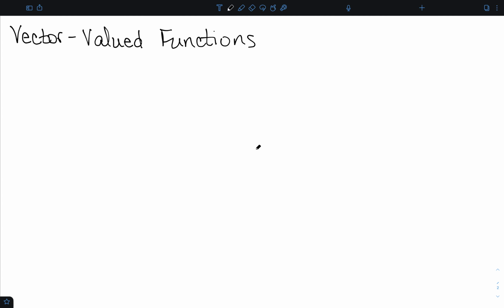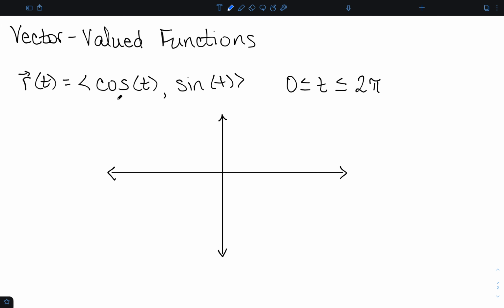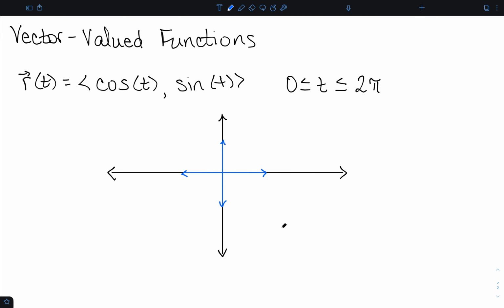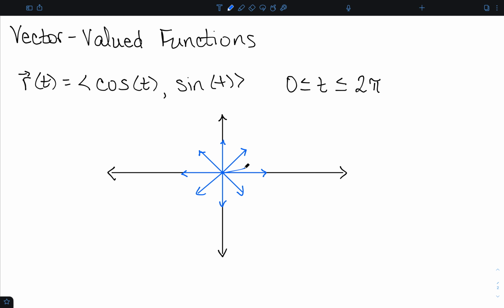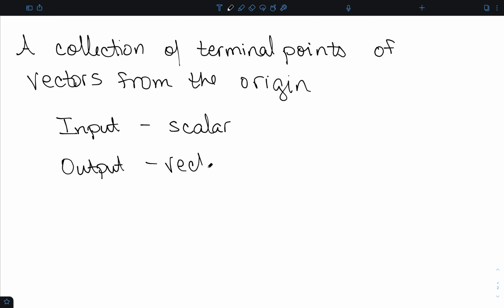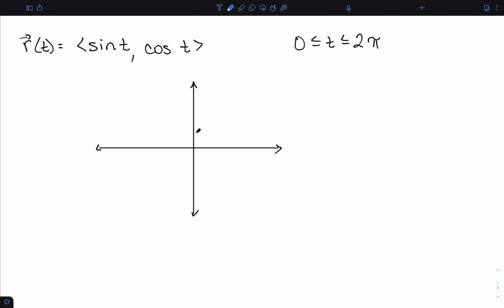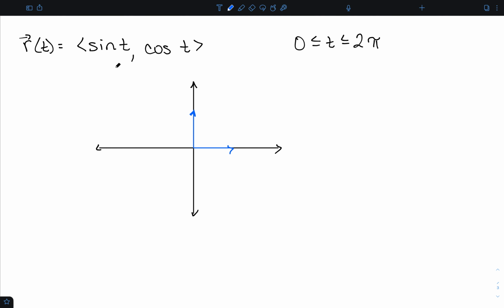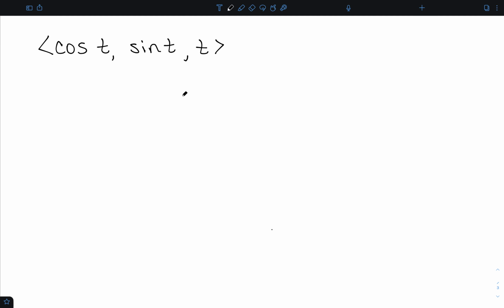Vector-Valued Functions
I define a vector-valued function and discuss how to graph them.